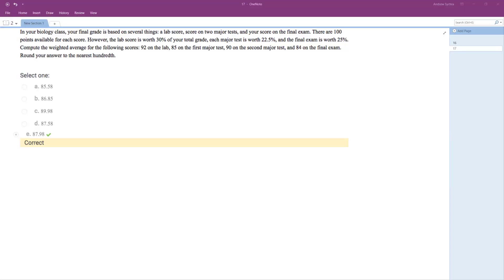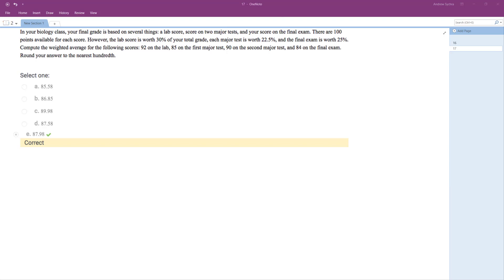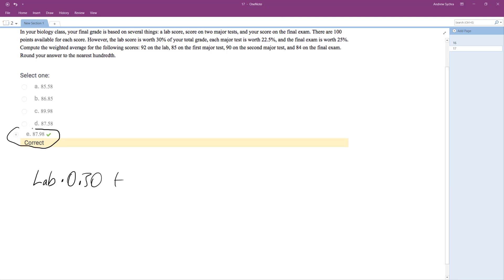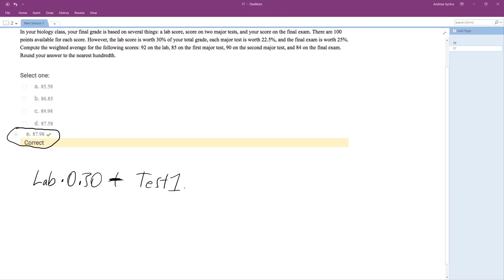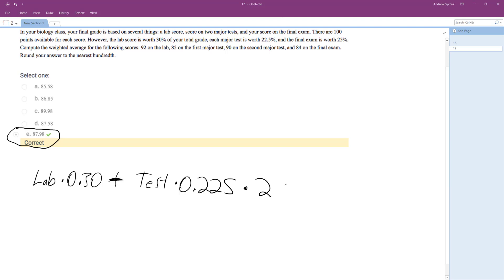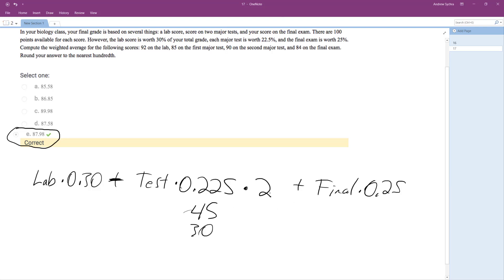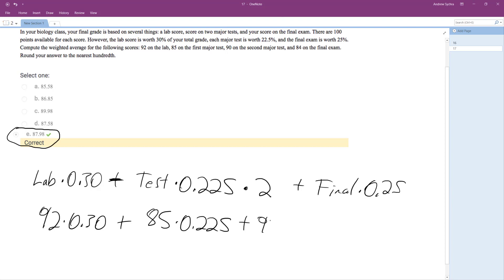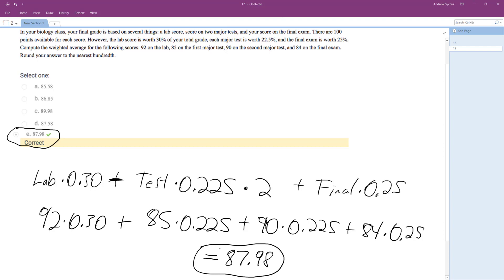In your biology class, your final grade is based on several things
In your biology class, your final grade is based on several things: a lab score, score on two major tests, and your score on the first points available for each score. However, the lab score is worth 30% of your total grade, each major test is worth 22.5%, and the final exam is worth 25%. Compute the weighted average for the following scores: 92 on the lab, 85 on the first major test, 90 on the second major test, and 84 on the final exam.